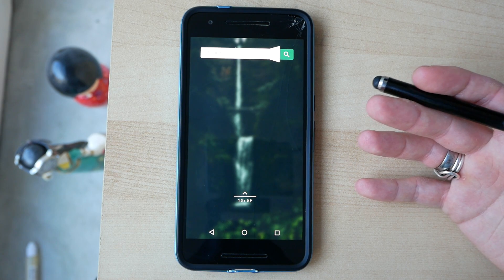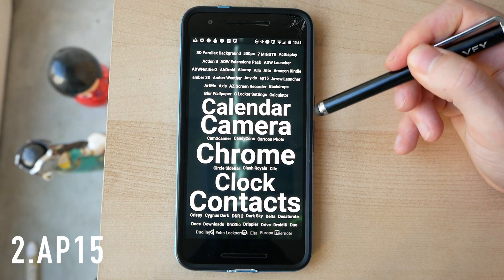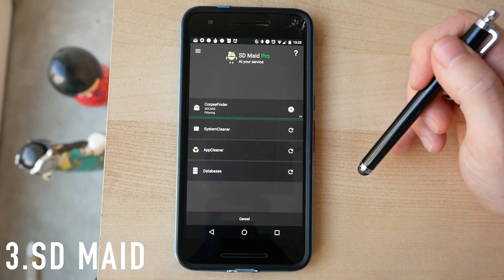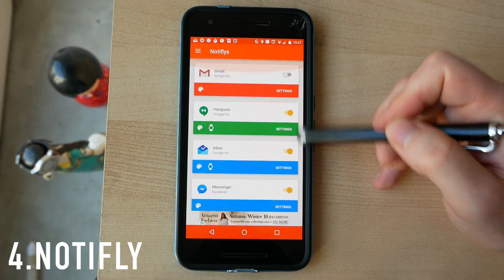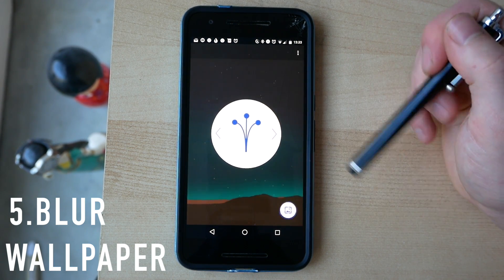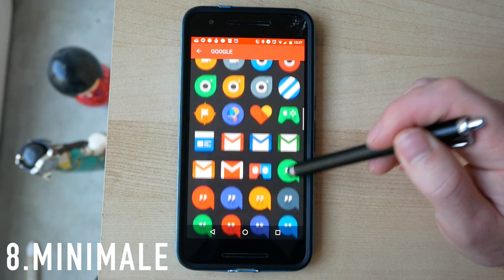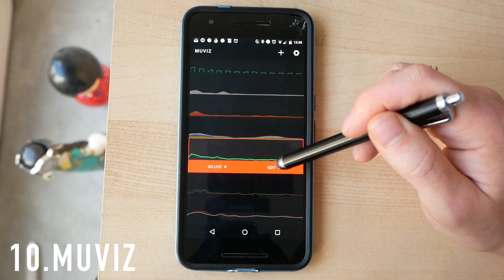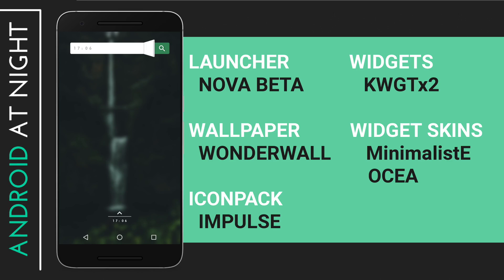10 Must Have Android Apps | October 2016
Here are 10 great apps to take you into October 2016 :)

I'm planning on running this series twice a month, once at the start of the month, and then again about halfway through it.

7. 07:20 Snap Swipr Drawer